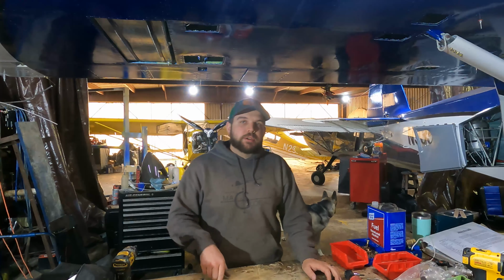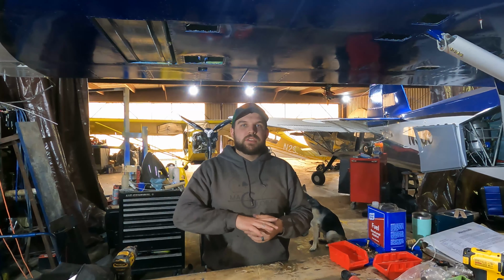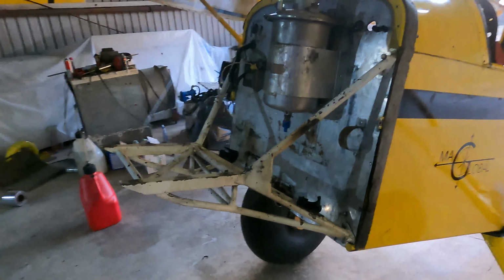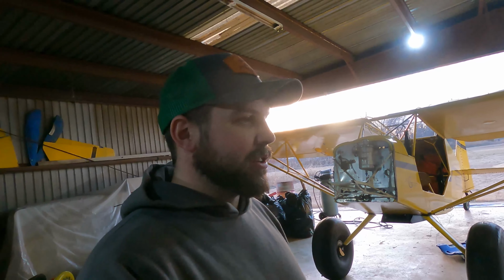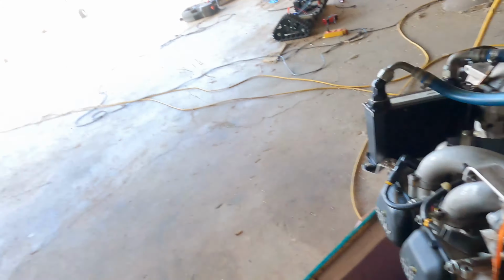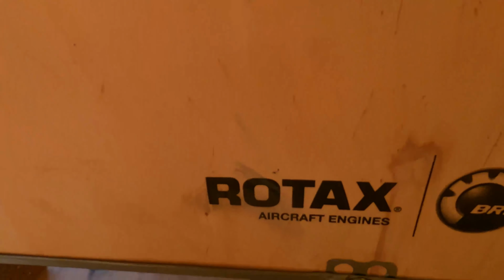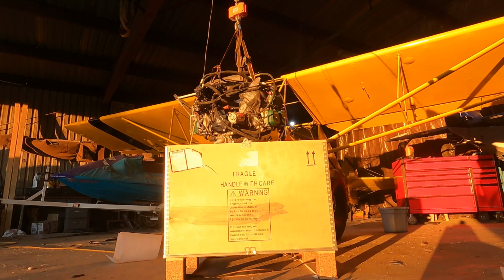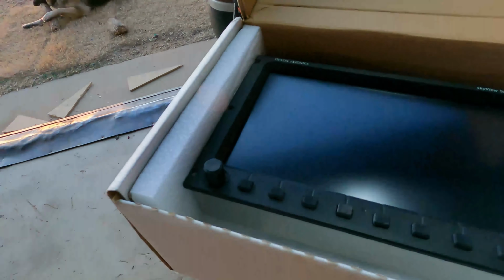Rans S7 Rebuild [Rotax 912IS Dynon sky view bush plane Retrofit] Part 1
The mighty Rans s7 is getting a new lease on life. Follow along to see this airplane remodel project.

Winch scale
Overhead hoist